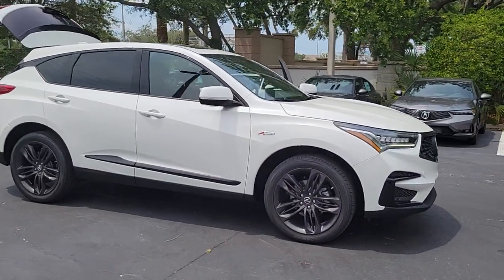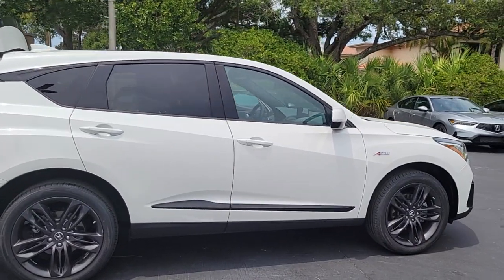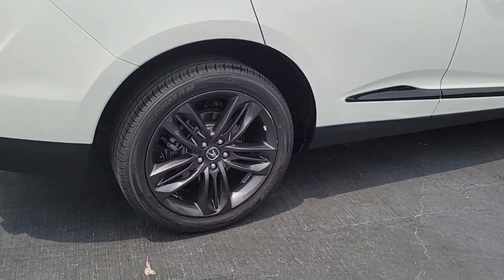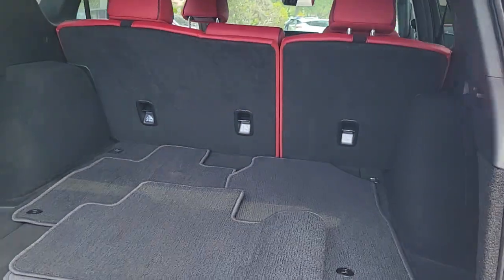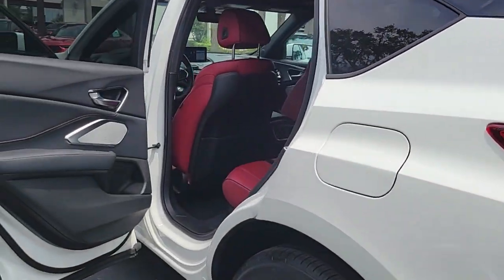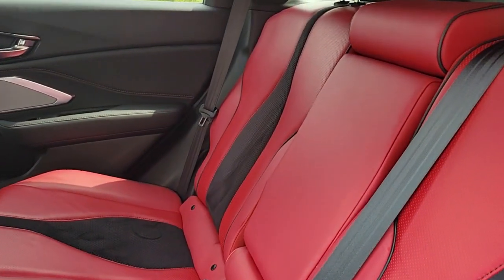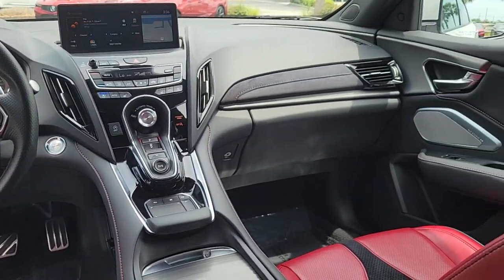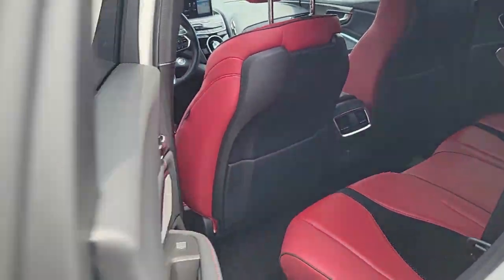2020 Acura RDX Clearwater, Tampa, St. Petersburg, Palm Harbor, Largo, FL 921542A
Platinum White Pearl Used 2020 Acura RDX A-Spec Package available in Clearwater, Florida at Crown Acura. Servicing the Tampa, St. Petersburg, Palm Harbor, Largo, FL area.
2020 Acura RDX A-Spec Package - Stock#: 921542A - VIN#: 5J8TC1H62LL017373

Crown Acura
18911 US Hwy 19 N

CARFAX One-Owner. Clean CARFAX. ACURA CERTIFIED ORIGINALLY PURCHASED AND SERVICED RIGHT HERE AT CROWN ACURA!! TECH PACKAGE...NAVIGATION BACK-UP CAMERA POWER LIFT GATE UPGRADED WHEELS!! BLUETOOTH BACKUP CAMERA NAVIGATION PANORAMIC MOONROOF LEATHER TRIM POWER DRIVER SEAT POWER SEATS HEATED SEATS COOLED SEATS LANE DEPARTURE WARNING BLIND SPOT ALERT PARKING SENSORS ALLOY WHEELS Navigation system: Acura Navigation System with 3D View Wheels: 20 x 8 Shark Gray Split 5-Spoke.brbr22/27 City/Highway MPGbrbrPlatinum White Pearl 2020 Acura RDX A-Spec PackagebrbrPrecision Used Details:brbr  * 112 Point Inspectionbr  * Warranty Deductible: $0br  * Roadside Assistancebr  * Transferable Warrantybr  * Limited Warranty: 6 Month/7500 Mile (whichever comes first) from original in-service datebr  * Powertrain Limited Warranty: 6 Month/7500 Mile (whichever comes first) from original in-service datebr  * One complimentary oil change within 1st year of ownership Acura Roadside Assistance 1 year/12000 miles. Includes emergency fuel delivery battery jump-start lockout assistance flat tire change & emergency towing 7-day Exchange Policybr * Vehicle HistorybrbrbrCALL OR TEXT THE GENERAL MANAGER DARREN HUTCHINSON DIRECTLY AT . All prices plus sales tax tag and titling and dealer service fee of $999.00 which represents cost and profits to the selling dealer for items such as cleaning inspecting adjusting new vehicles and preparing documents related to the sale.
Navigation system: Acura Navigation System with 3D View|16 Speakers|AM/FM radio: SiriusXM|Premium audio system: ELS Studio|Radio data system|Radio: ELS Studio 3D Premium Audio System|Air Conditioning|Automatic temperature control|Front dual zone A/C|Rear window defroster|Memory seat|Power driver seat|Power steering|Power windows|Remote keyless entry|Steering wheel mounted audio controls|Four wheel independent suspension|Speed-sensing steering|Traction control|4-Wheel Disc Brakes|ABS brakes|Dual front impact airbags|Dual front side impact airbags|Emergency communication system: AcuraLink|Front anti-roll bar|Knee airbag|Low tire pressure warning|Occupant sensing airbag|Overhead airbag|Rear anti-roll bar|Power moonroof|Power Liftgate|Brake assist|Electronic Stability Control|Lane departure: Lane Keeping Assist System (LKAS) active|Exterior Parking Camera Rear|Auto High-beam Headlights|Delay-off headlights|Front fog lights|Fully automatic headlights|Panic alarm|Security system|Speed control|Bumpers: body-color|Heated door mirrors|Power door mirrors|Spoiler|Turn signal indicator mirrors|Apple CarPlay|Auto-dimming Rear-View mirror|Compass|Driver door bin|Driver vanity mirror|Front reading lights|Garage door transmitter: HomeLink|Heated & Ventilated Front Sport A-Spec Seats|Illuminated entry|Outside temperature display|Overhead console|Passenger vanity mirror|Rear reading lights|Rear seat center armrest|Tachometer|Telescoping steering wheel|Tilt steering wheel|Trip computer|Front Bucket Seats|Front Center Armrest|Heated front seats|Perforated Milano Premium Leather-Trimmed Interior|Power passenger seat|Split folding rear seat|Ventilated front seats|Passenger door bin|Wheels: 20 x 8 Shark Gray Split 5-Spoke|Rear window wiper|Variably intermittent wipers|4.17 Axle Ratio|ACURA CERTIFIED|ORIGINALLY PURCHASED AND SERVICED RIGHT HERE AT CROWN ACURA!!|TECH PACKAGE...NAVIGATION, BACK-UP CAMERA, POWER LIFT GATE, UPGRADED WHEELS!!|BLUETOOTH|BACKUP CAMERA|NAVIGATION|PANORAMIC MOONROOF|LEATHER TRIM|POWER DRIVER SEAT|POWER SEATS|HEATED SEATS|COOLED SEATS|LANE DEPARTURE WARNING|BLIND SPOT ALERT|PARKING SENSORS|ALLOY WHEELS|RECENT OIL CHANGE|PASSED DEALER INSPECTION|FRESHLY DETAILED